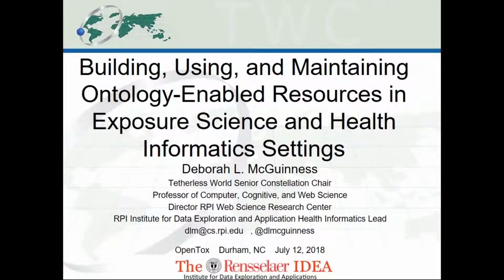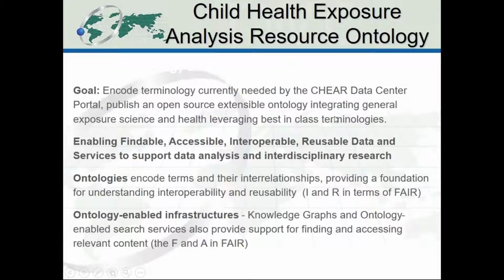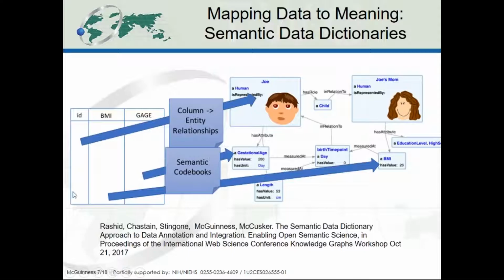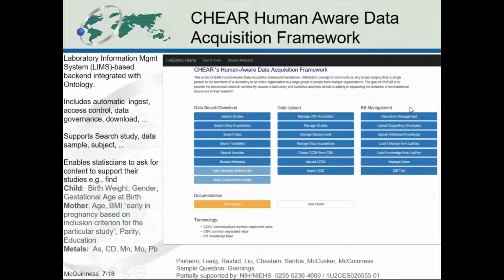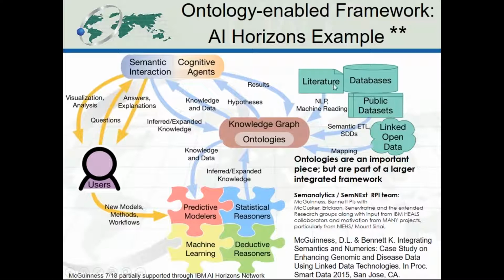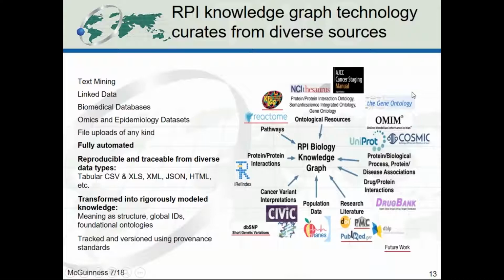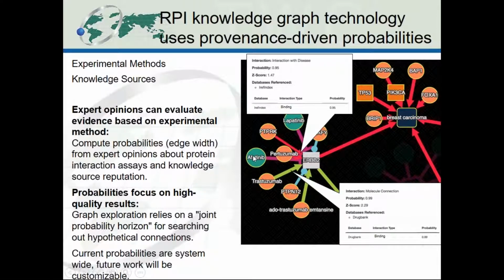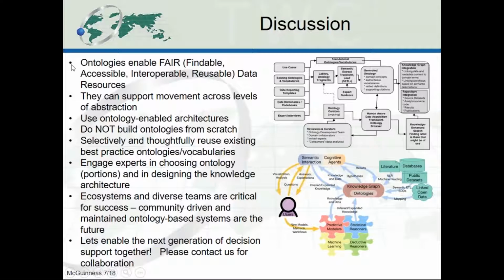Building, Using, and Maintaining Ontology-enabled Resources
Deborah McGuinness, Professor, Rensselaer Polytechnic Institute

Ontologies are seeing a resurgence of interest and usage as big data proliferates, machine learning advances, and integration of data becomes more paramount. The previous models of sometimes labor-intensive, centralized ontology construction and maintenance do not mesh well in today’s interdisciplinary world that is in the midst of a big data, information extraction, and machine learning explosion.